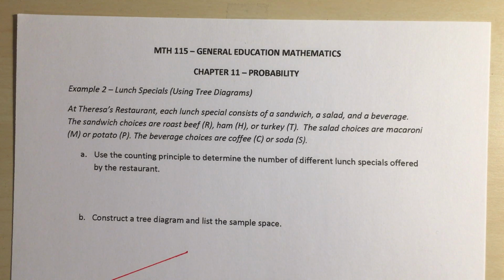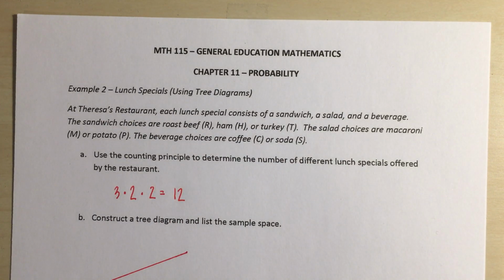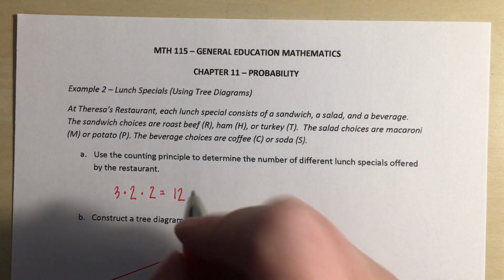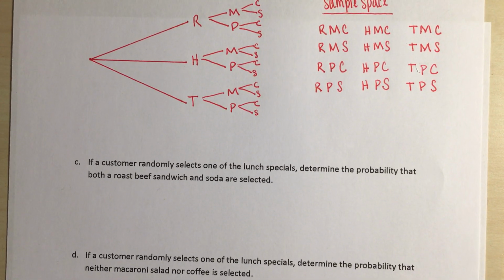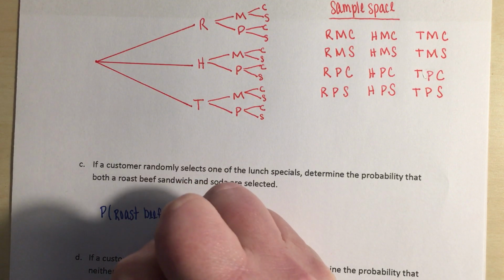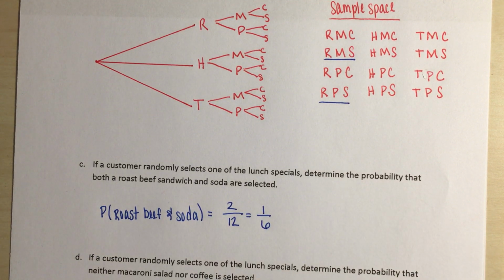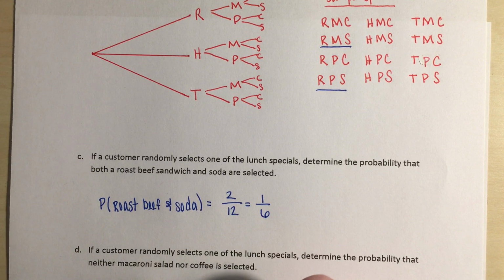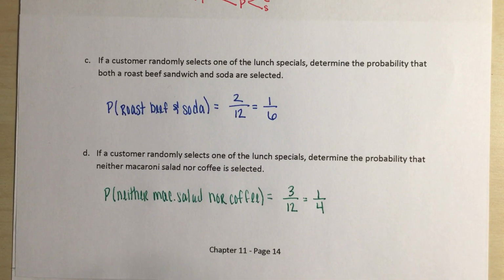Math 115 - Section 11.4: Tree Diagrams - Example (with Replacement)